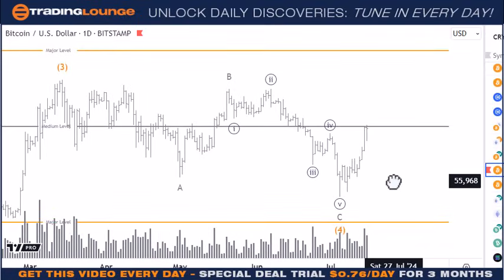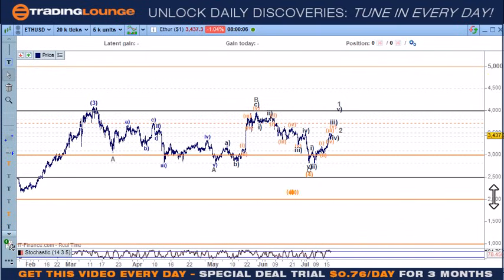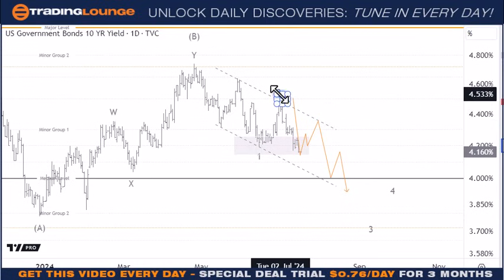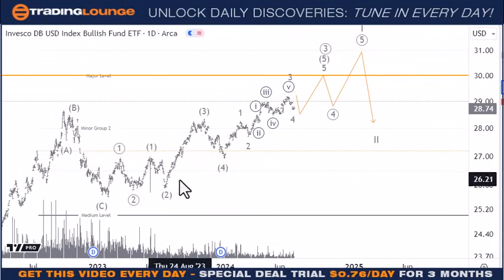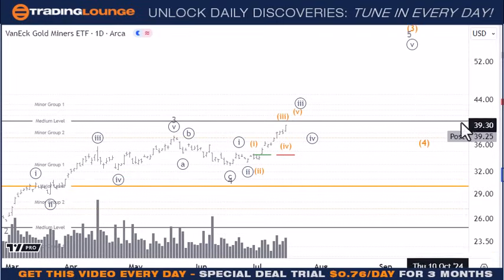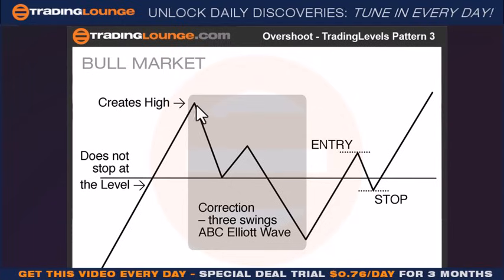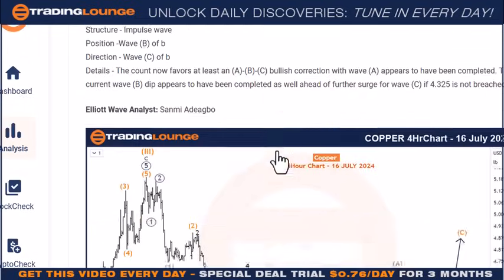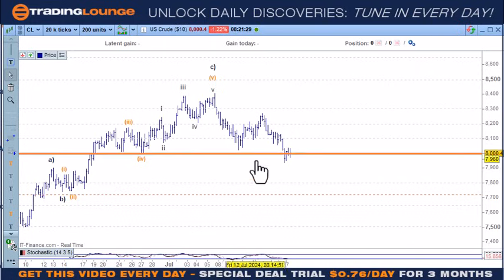Comprehensive Commodity Market Elliott Wave Analysis: Bitcoin, Ethereum, Gold, Silver & More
Commodity Market Elliott Wave Analysis for Bitcoin (BTC), Ether ETH/USD, Crypto Index, TLT Bonds, US 10 Yr. Yields, USD/ DXY, UUP. Gold, GDX ETF, Silver, Copper, Uranium, Crude Oil, Natural Gas

Commodity Market Elliott Wave Update:
Bitcoin & Ether, long term hold strategy
Dollar: Wave (ii) rally. Bonds - higher. 10 Yr. Yields - lower
Gold, GDX and silver hold long strategies
Base Metals, Copper, Uranium. Iron Ore
Natural Gas: Wave 4 not in place yet.
Crude Oil: turning lower

SPECIAL DEAL:  Buy 1 month and Get 3 months

Video Chapters
00:00 Bitcoin (BTC), Ether ETH/USD, Crypto Index
06:45 US Dollar Index, DXY / TLT Bonds. US Gov Bonds 10 Yr Yields
15:29 Precious Metals: Spot Gold XAU /GDX ETF / US Spot Silver XAG
23:19 Base Metals: Uranium URA ETF / Copper
25:14 Energy: Crude Oil WTI OIL / Natural Gas NG
29:29 End

Source: tradinglounge.com  Join & Learn 6 Elliott Wave from Experts

74-89% of retail investor accounts lose money when trading CFDs.